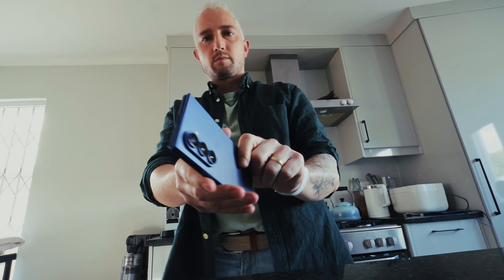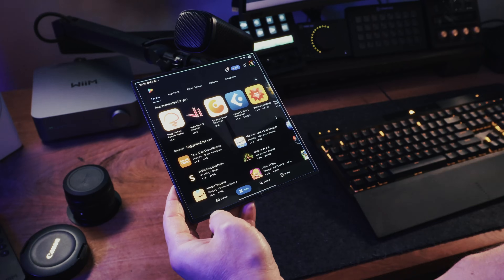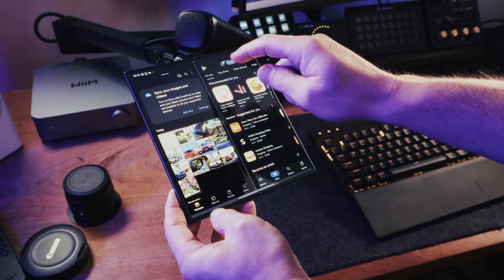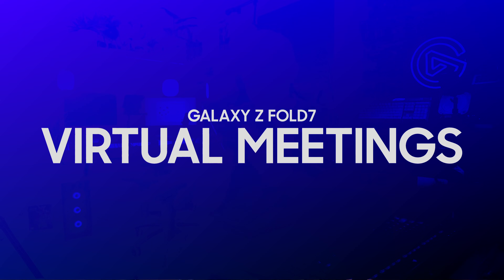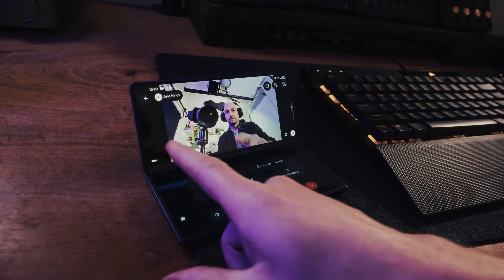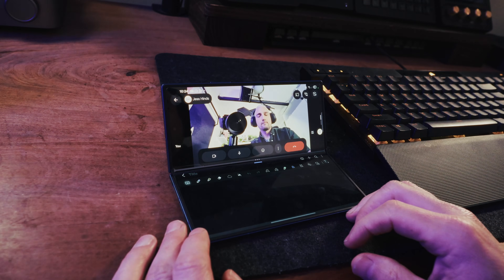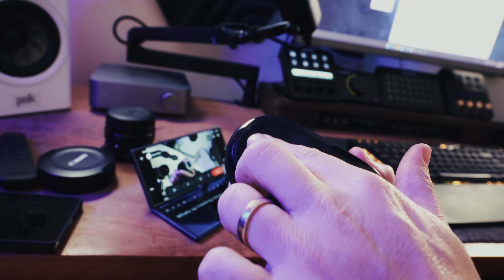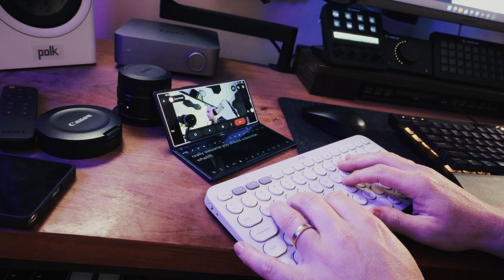The Galaxy Fold 7's Top 5 Productivity Tips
Unlock the true potential of your Samsung Galaxy Z Fold 7! In this video, we're diving deep into the top 7 productivity features that transform this foldable phone into a pocket-sized powerhouse for work, school, and creativity. If you've ever wondered if the Z Fold 7 can truly replace your laptop or tablet, this is the video for you.

We'll move beyond the spec sheet to show you real-world use cases that will master your workflow and supercharge your multitasking. From a completely redesigned Taskbar that makes app switching seamless to next-generation S Pen integration and a more powerful Samsung DeX, we'll cover everything you need to know to justify the Z Fold 7 as the ultimate productivity device in 2025.

Whether you're a business professional, a student, or a creator, these tips and tricks will help you get the most out of your Galaxy Z Fold 7.

🕒 CHAPTERS / TIMESTAMPS:
00:00 - Samsung Galaxy Z Fold7 Productivity
00:17 - How to do windowed multitasking
01:16 - Multiple App Shortcuts
03:21 - Meetings with Zoom and Google Meetings
04:09 - Mouse and Keyboard Support
04:44 - Samsung Dex 2.0
06:16 - Bonus